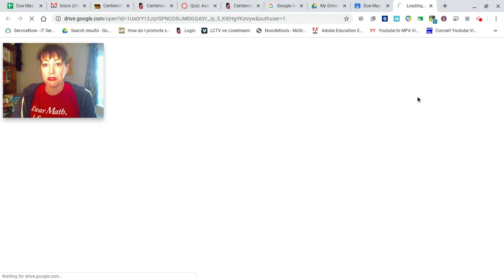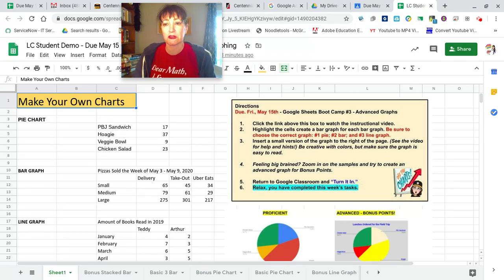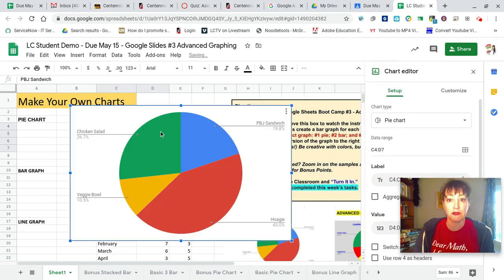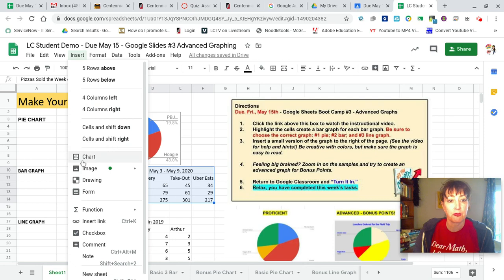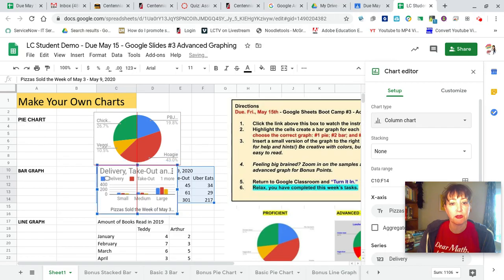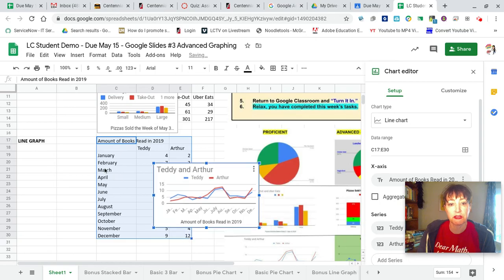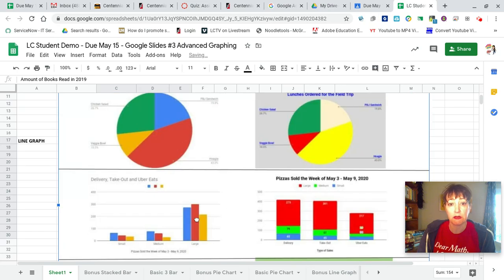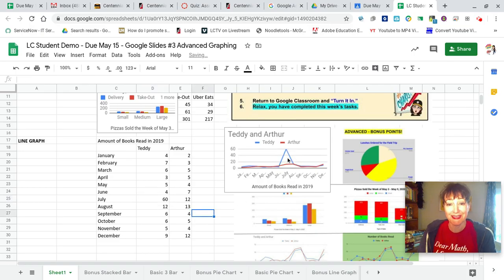Untitled: May 7, 2020 3:18 PM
Google Sheets Boot Camp #3 - Advanced Charts